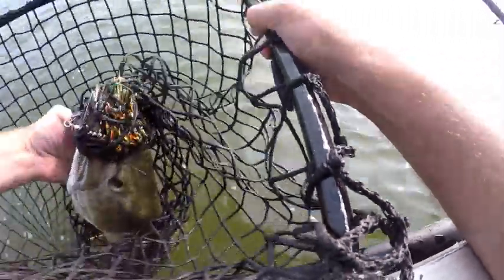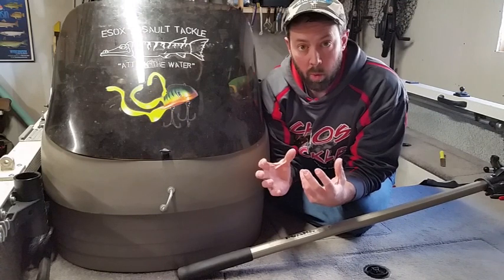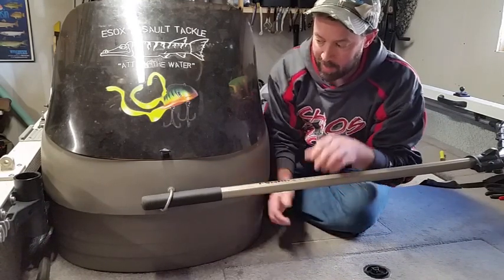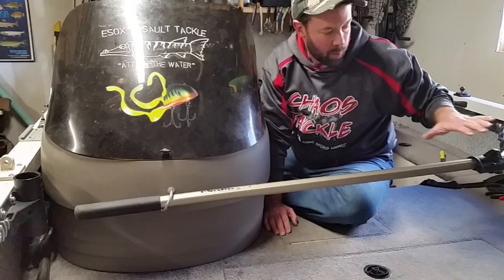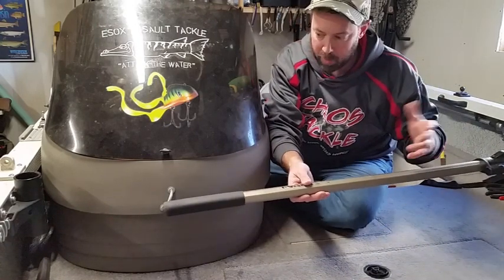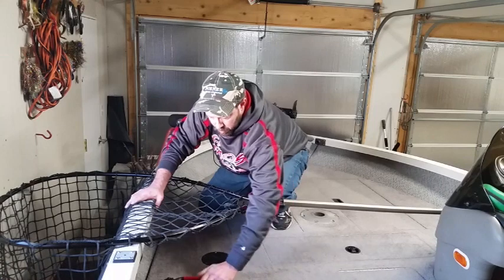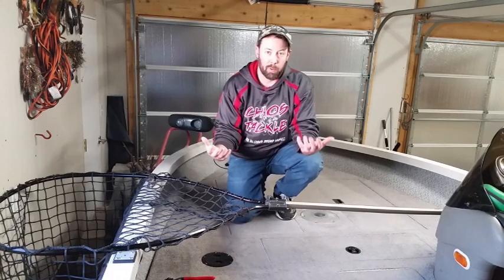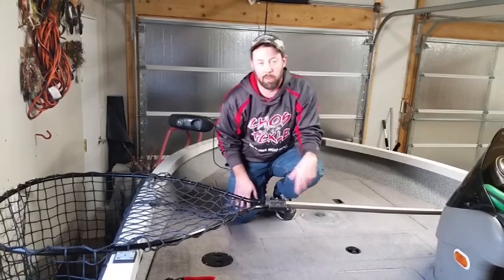Securing Your Net While Handling a Musky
Brian discusses the advantages of securing your musky net while trying to get a fish unhooked.

Any purchase you make will help us out!  Bookmark for ease of use!

●Marcus D - Watashi No Piano